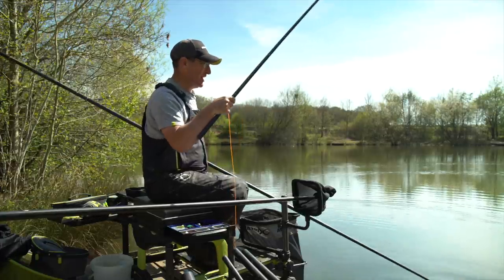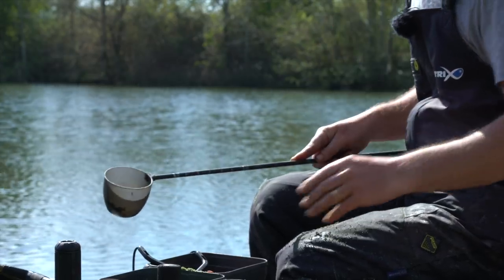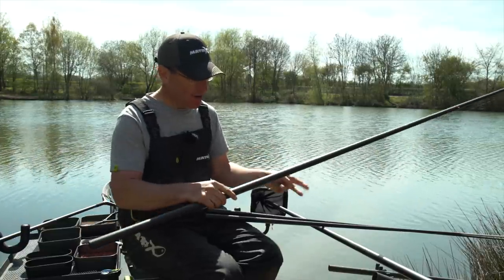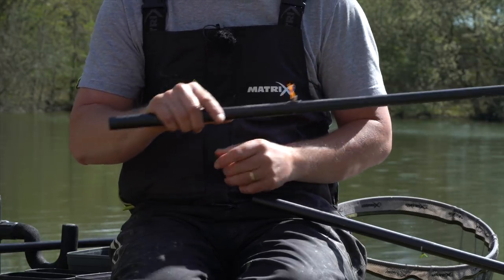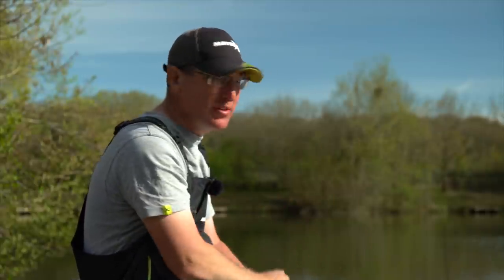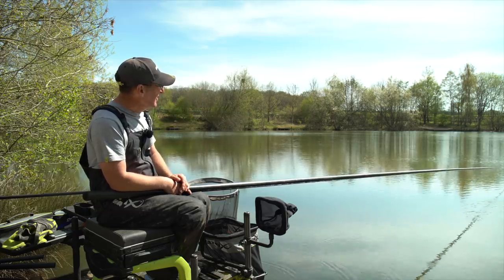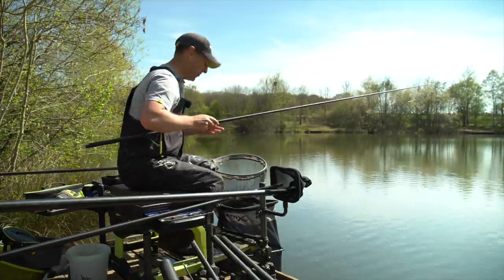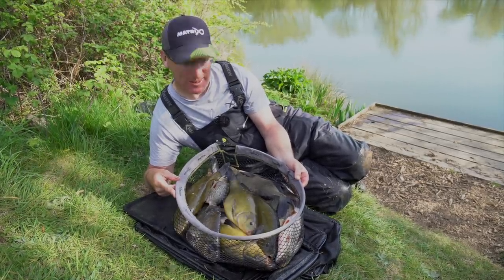MIXED BAG MAGIC! (Jon Arthur's Spring Tactics For BIG Catches!)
There's nothing better than a mixed bag of tench bream and roach, caught both on and off the bottom. Jon Arthur shows the tactics he uses in spring, for big catches of fish using natural baits with not a pellet in sight!